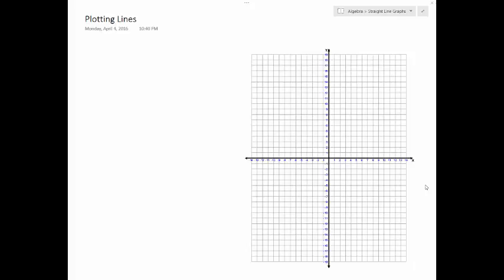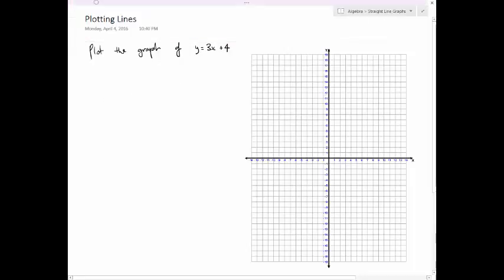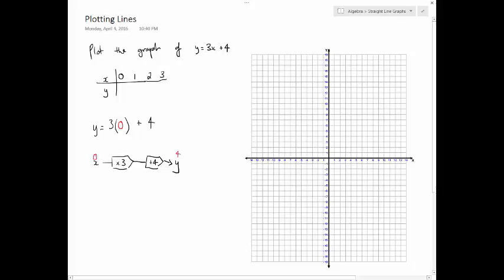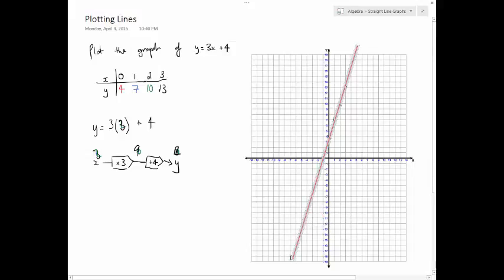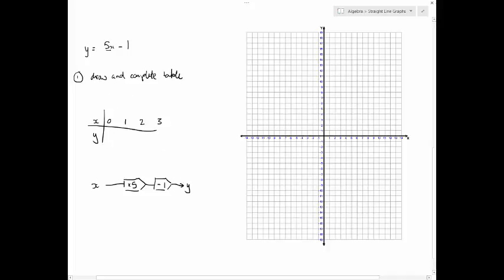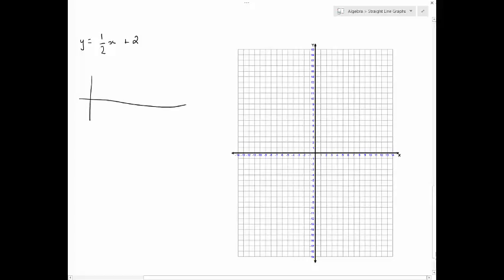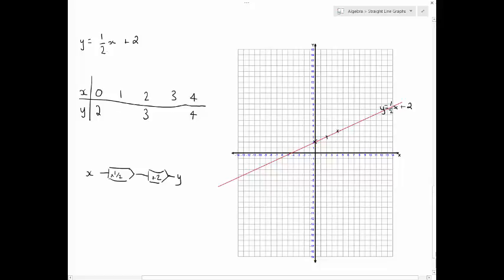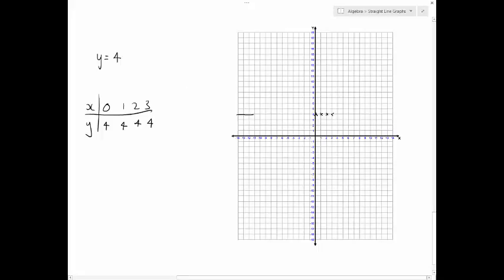Straight lines Lesson 3 Plotting graphs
Straight lines - Lesson 3
Plotting Graphs

in this lesson you will learn how to use an equation to plot a straight line. each equation will be in the form y = mx + c.